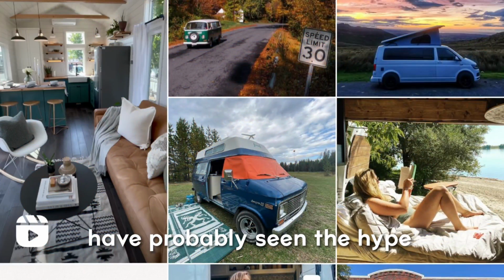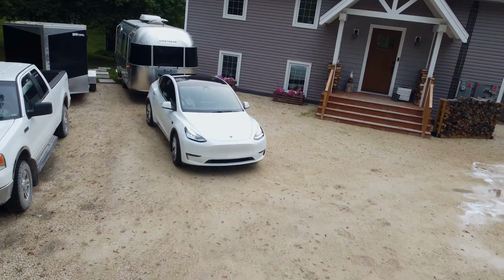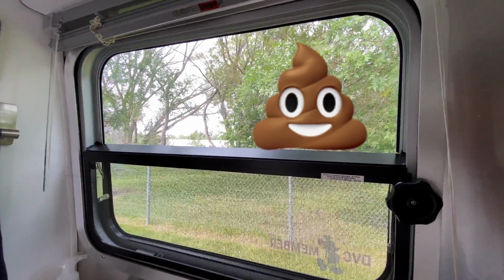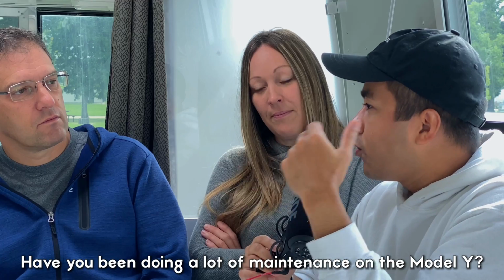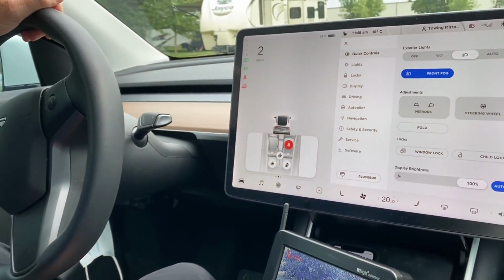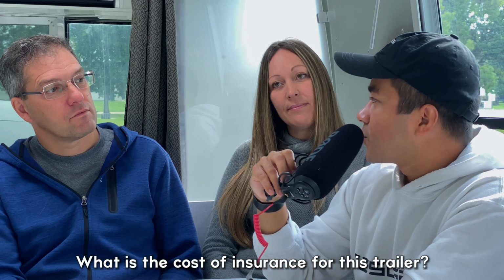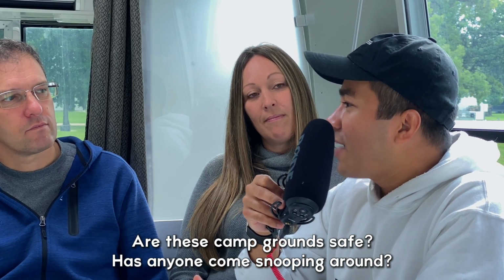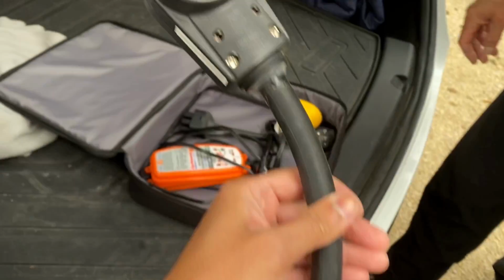Van Life with a Tesla | All you NEED to Know!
This lovely couple from Canada is living the Van life with their Long Range Dual Motor Tesla Model Y.

***If Safari or other web browsers do not work, try using Google Chrome***

I'll also get 1500km of free supercharging so I can charge my car more and hence make more Tesla content for you guys!

Topics covered:
Is van life worth it?
Is van life cheaper than renting?
How cheap can van life be?
Can you do van life in a Tesla?
Van life in a Tesla
What is the range of Tesla Model Y towing?

Chapter:

0:00 Intro
0:53 Tour of the Airstream trailer
2:00 Tesla trailer FAQ session
2:13 Tesla Towing range in the winter
2:31 Tesla Towing range in summer
2:39 Average number of Supercharging sessions
3:17 Cost of Supercharging from Ottawa to Winnipeg
5:08 Maintenance cost on the Tesla after towing
5:51 Running out of battery?
7:02 Experience driving with a trailer
7:45 Monthly running costs
8:22 Campsites cost and amenities
9:33 Campsites availability
12:48 Driving south in the Winter
13:20 Cost of insurance
14:03 Safety in the campgrounds
14:49 Recommended apps
16:57 Charging the Tesla at the campsite